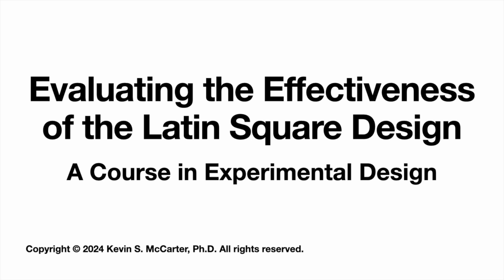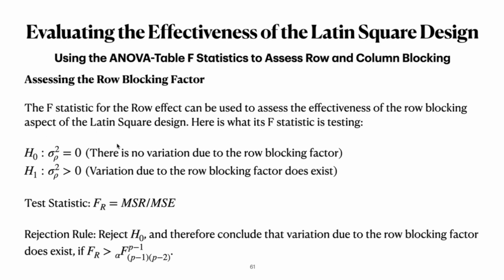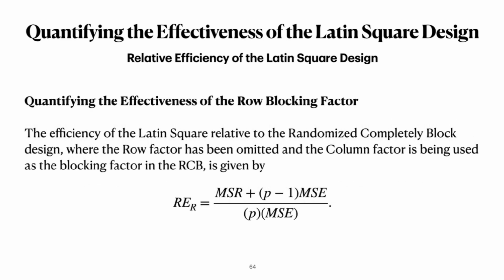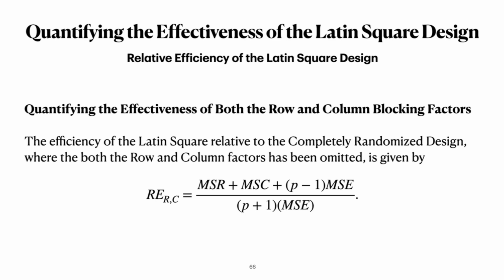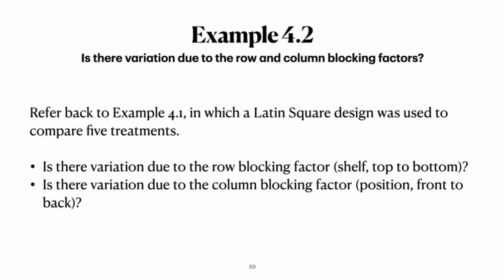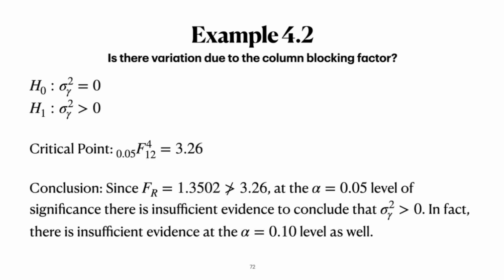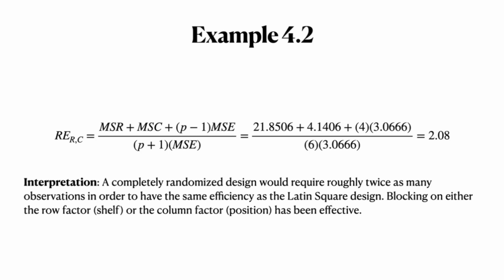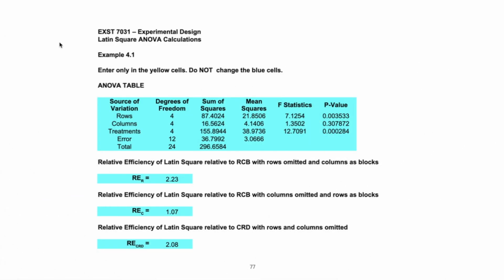Evaluating the Effectiveness of the Latin Square Design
Module 04 - Lecture 04 - Evaluating the Effectiveness of the Latin Square Design